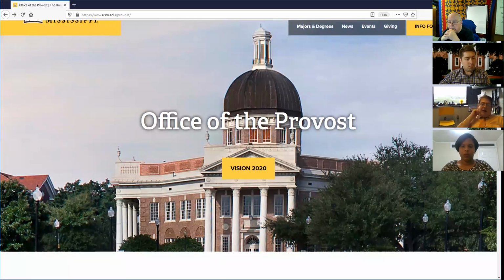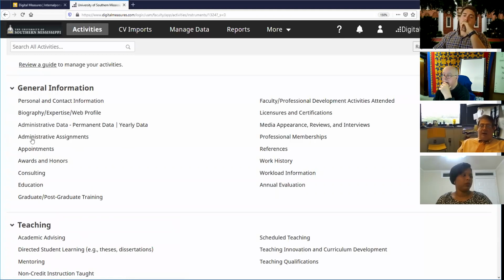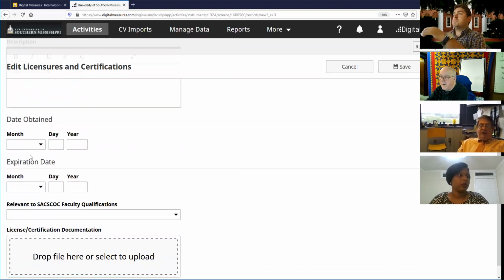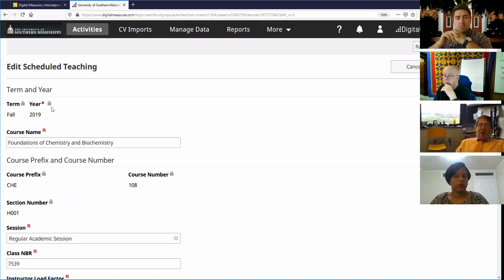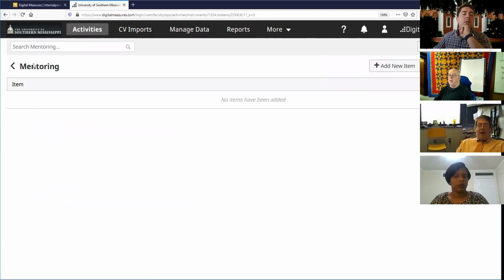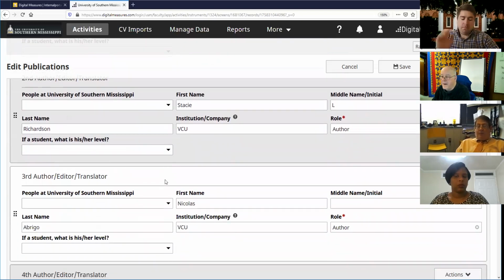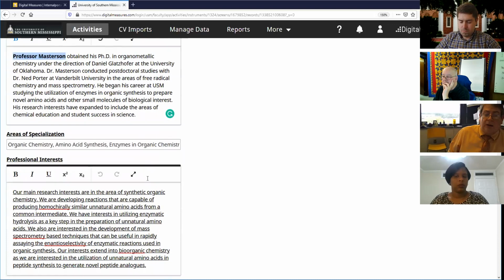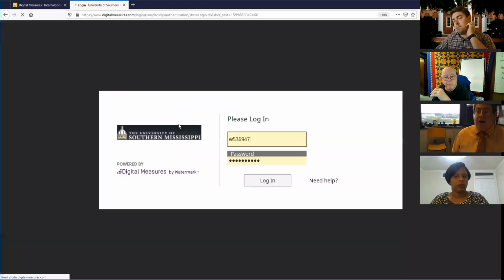Digital Measures Data Entry Recording1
Data entry in Digital Measures